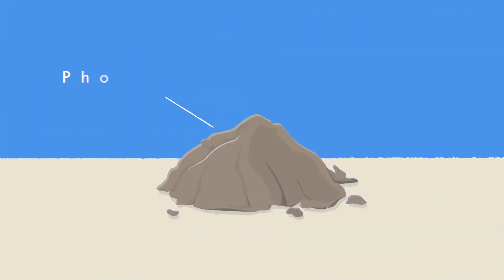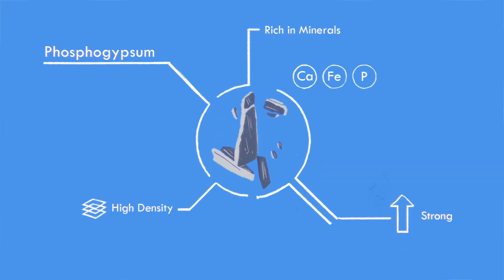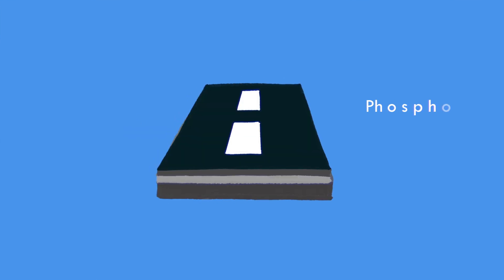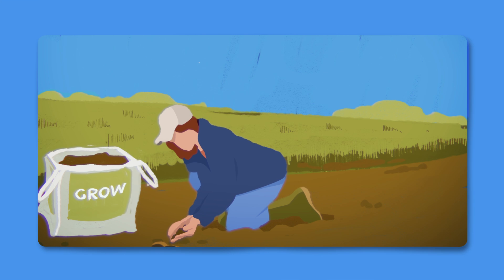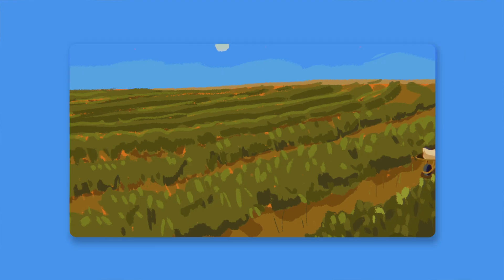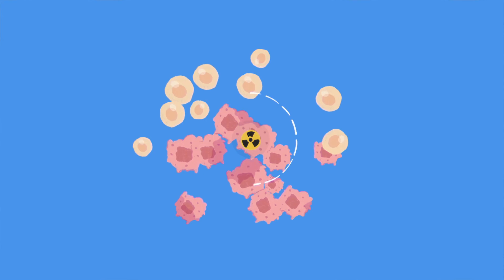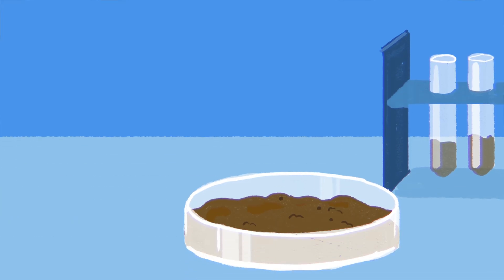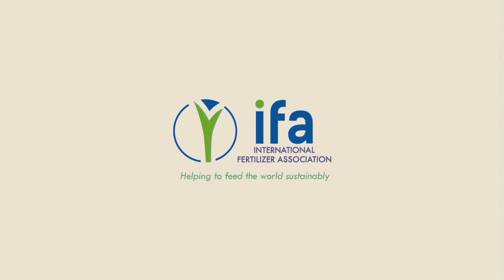Phosphogypsum -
Learn how Phosphogypsum (a by product of phosphate fertilizer) can be transformed into valuable resources for agriculture, construction, forestry and more.
This video shows how the industry is turning waste into value across multiple sectors.